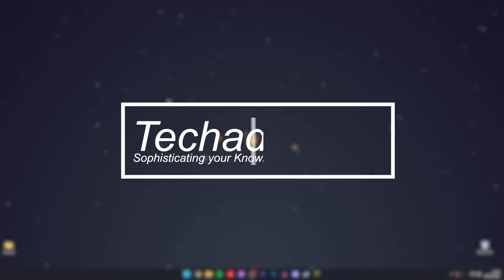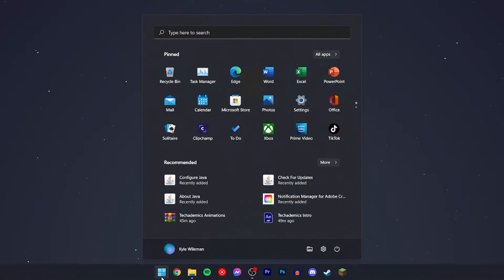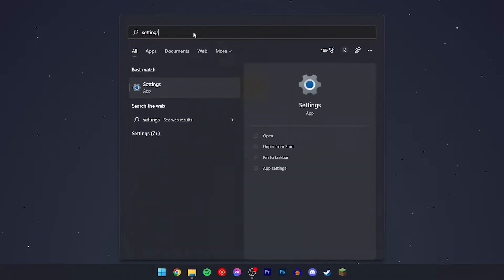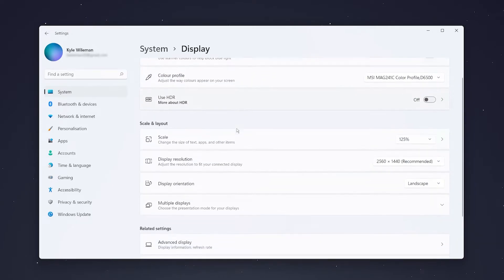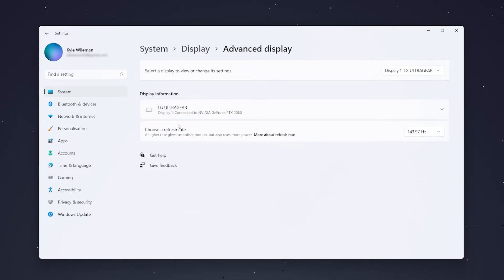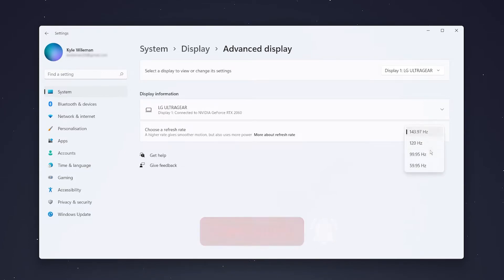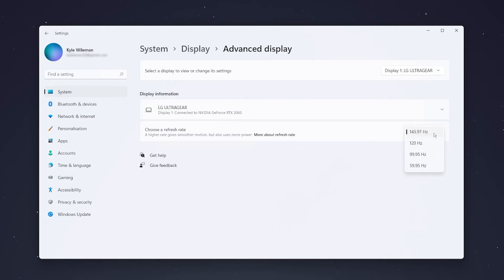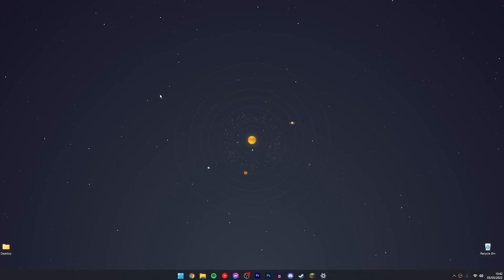How To Change Monitor Refresh Rate - Windows 11 | (Quick & Easy)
Today, you will learn how to change your monitor refresh rate in windows 11. Changing your monitor refresh rate will make your computer screen look smoother and more responsive. In order to achieve a higher refresh rate in windows 11, you will need to have a supported monitor while using the correct cables.

For 1080p 144Hz you will need DisplayPort, Dual-Link DVI, or HDMI 1.3 (or higher), while 1440p 144Hz requires either HDMI 2.0 or DisplayPort 1.2.

SEO
how to change monitor refresh rate windows 11
how to change your monitor refresh rate windows 11
how to change refresh rate on windows 11
How to change monitor refresh rate windows
how to change your monitor
how to change your monitor to 144hz
how to change your monitor from 60hz to 144hz
how to change your monitors refresh rate
how to change your monitors hz